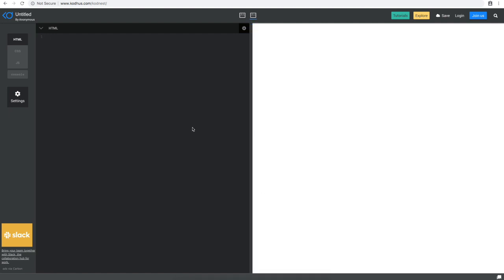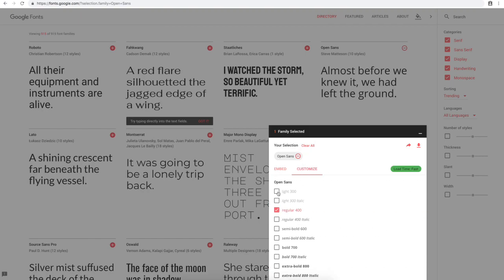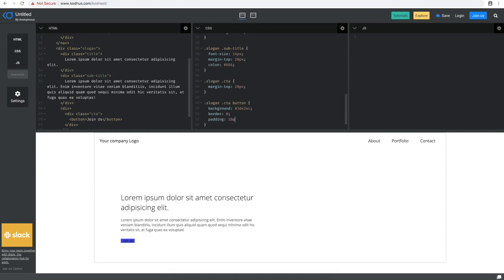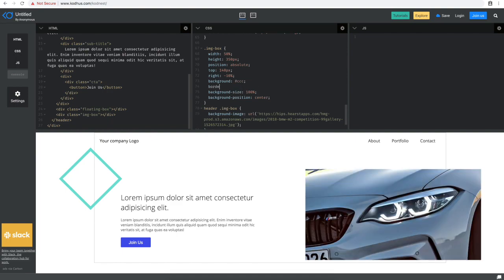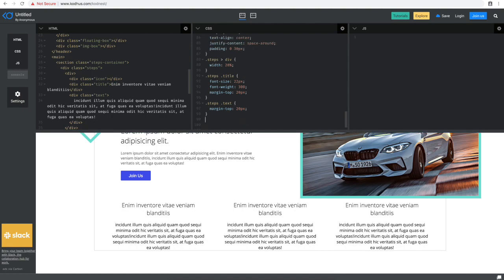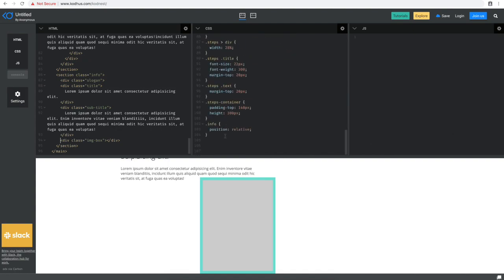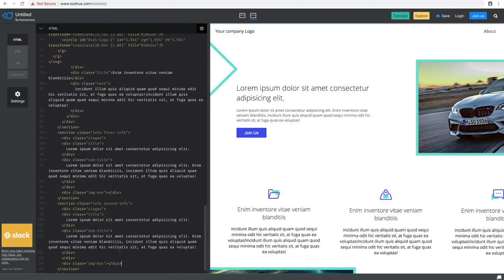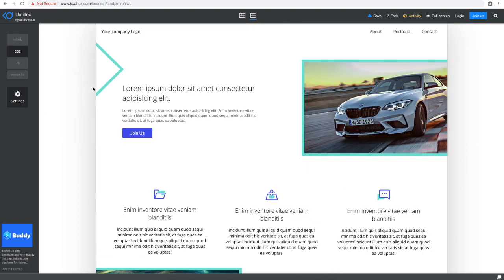Final episode: Ultimate Parallax and scroll animation effects website - part1 - layout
In this tutorial, we are going to lay the foundation for our ultimate parallax and scrolling animation effects single page prototype.

In the next tutorial, we are going to take advantage of different effects in this series to create an awesome, fluid website with cool animations and parallax effects.